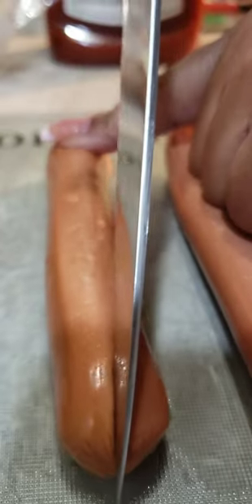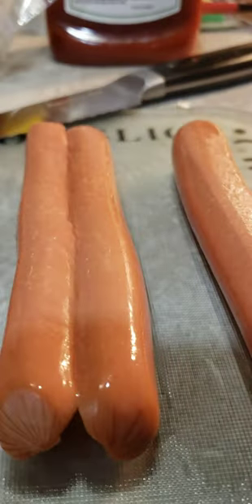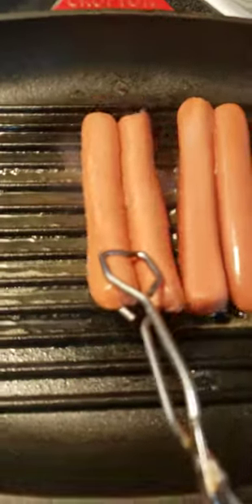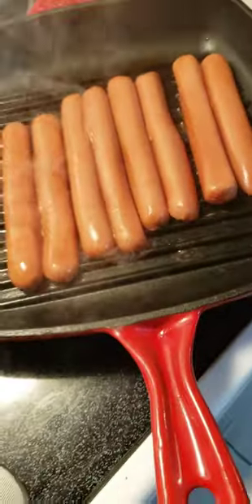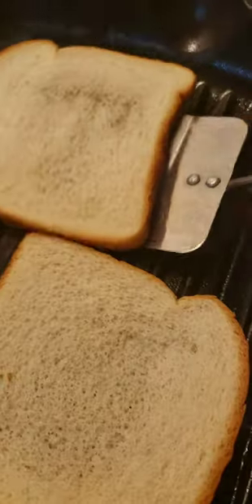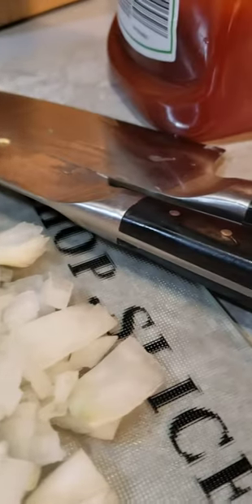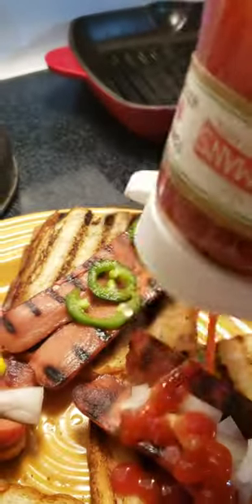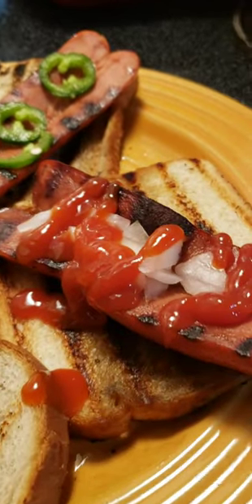Fried Hot Dogs